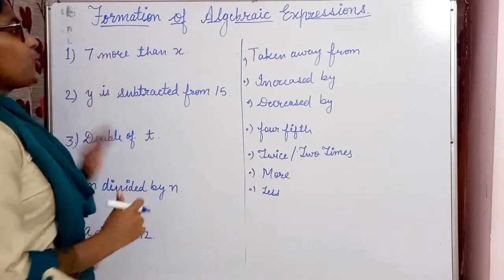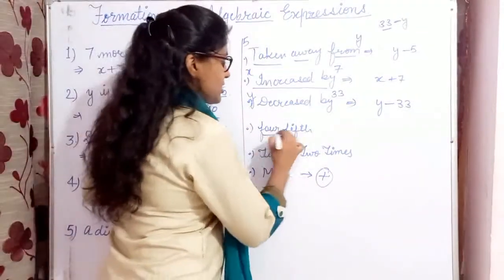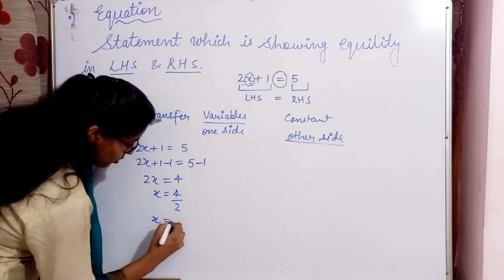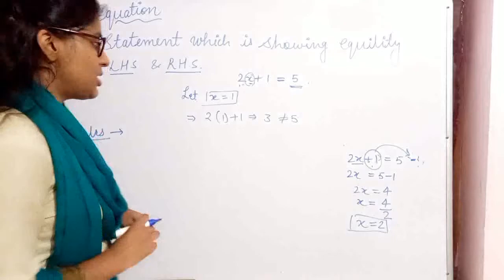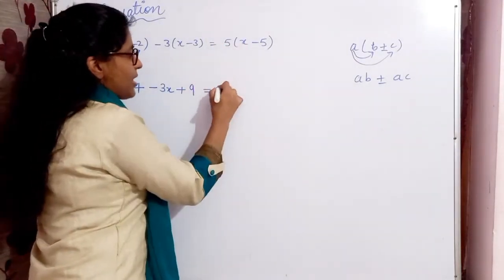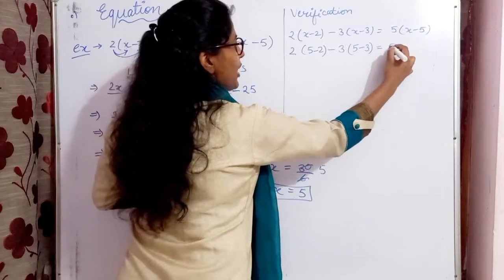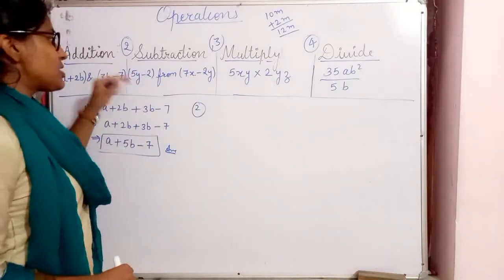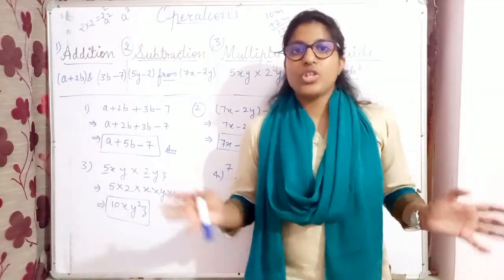Lecture 7, Algebra (part2)